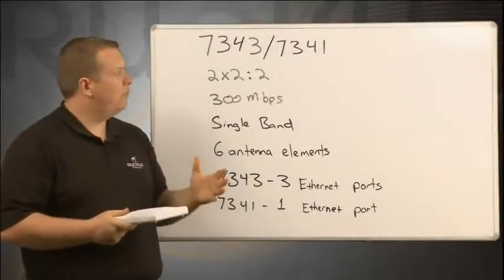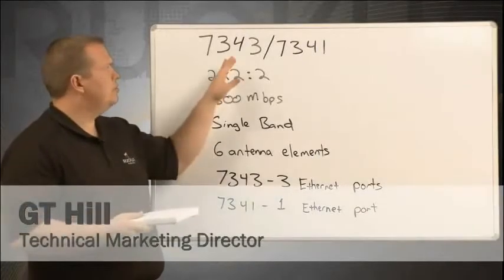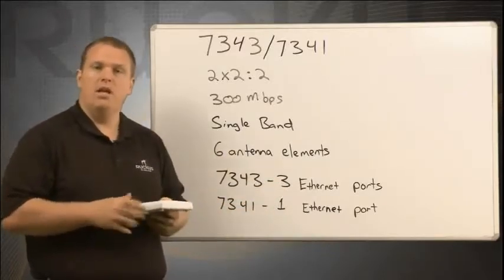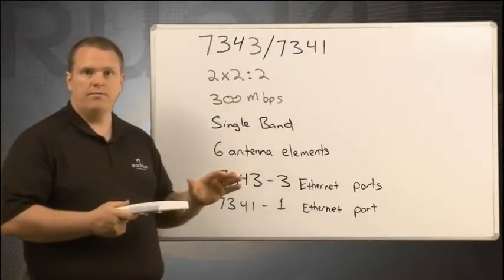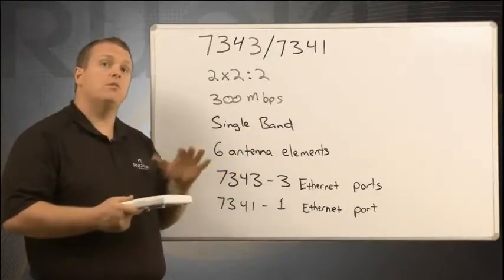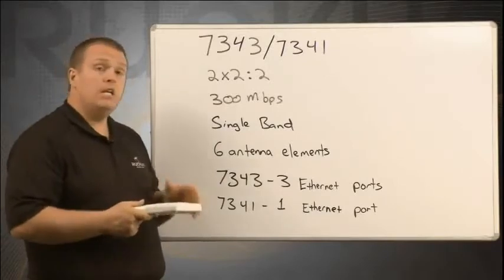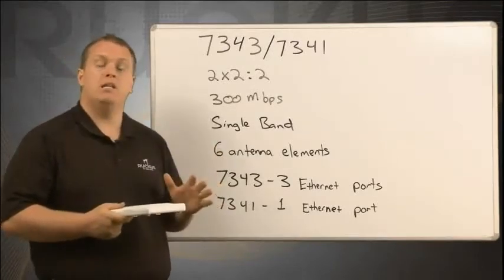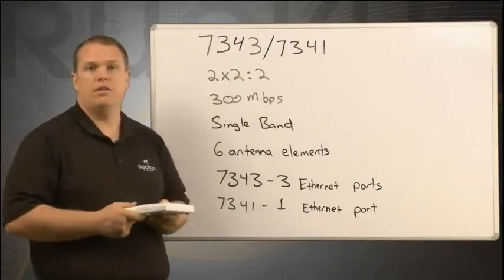ZoneFlex 7343 Access Point